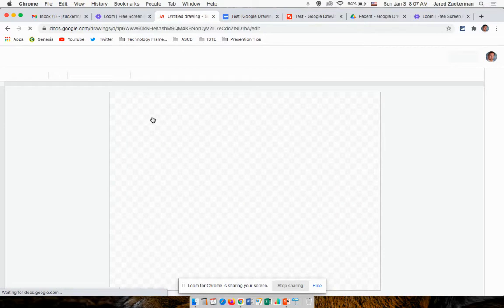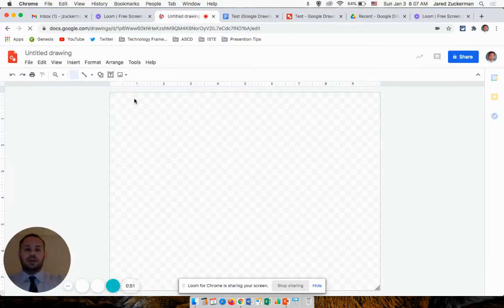Inserting Link from Google Drawings to Google Doc - Tutorial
A short tutorial video I prepared to use in class with my students demonstrating the steps they would need to take in order to share a link from Google Drawings to a Google Document. Students in 9th grade World History  will be using Google Drawings to create infographics multiple times throughout the school year. This is a valuable skill that students can learn to use and eventually (if they not already) begin to share and collaborate on their work with their peers.